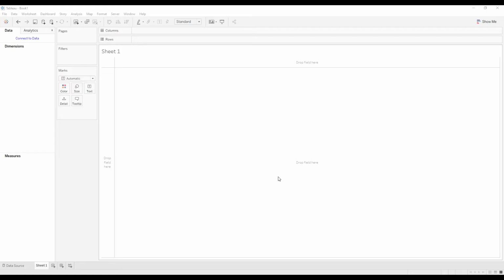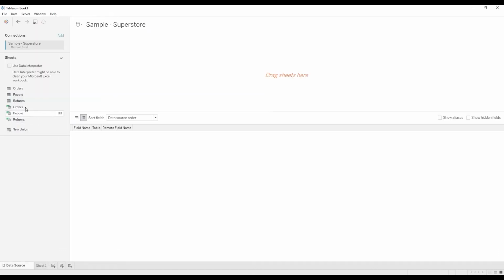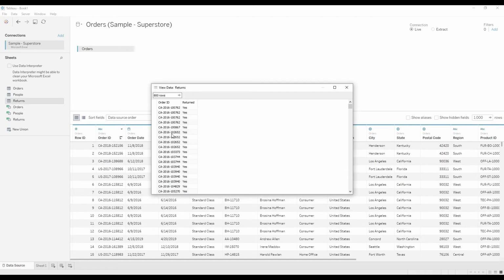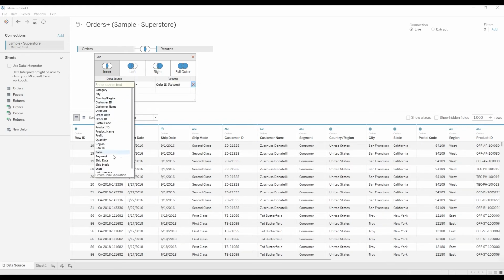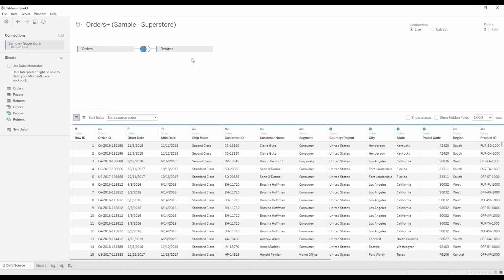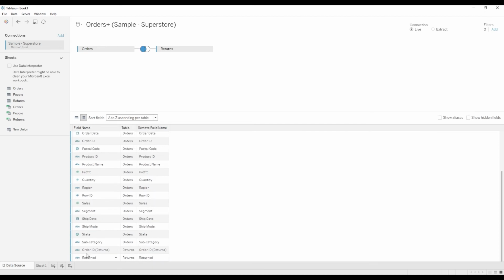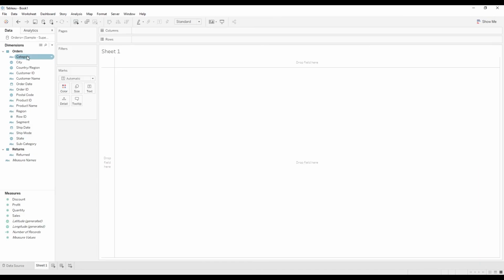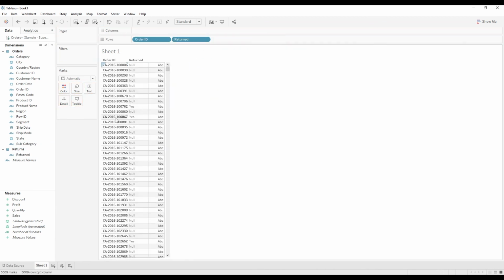Connecting to and Joining Data Sources in Tableau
Our next Data in the Wild episode will cover connecting to and joining data sources in Tableau.